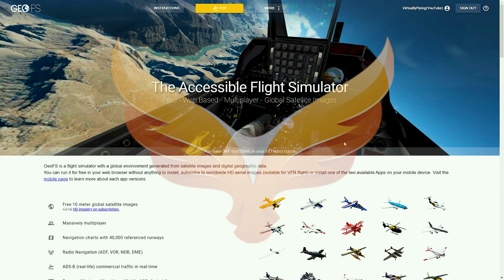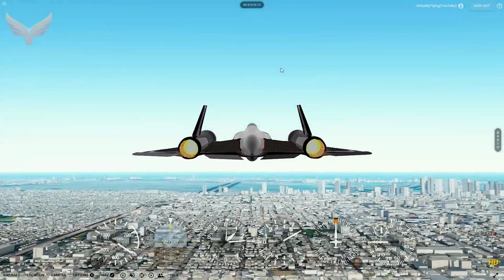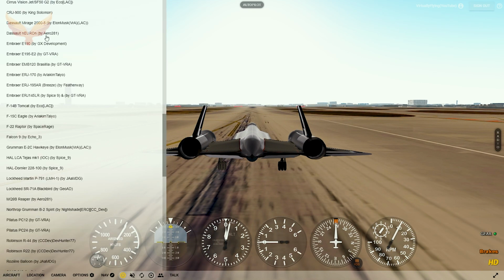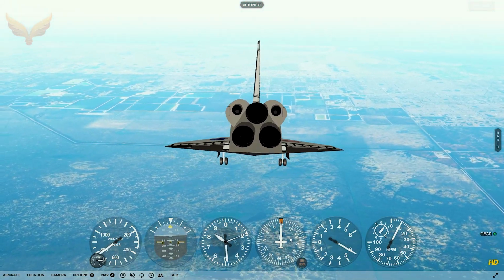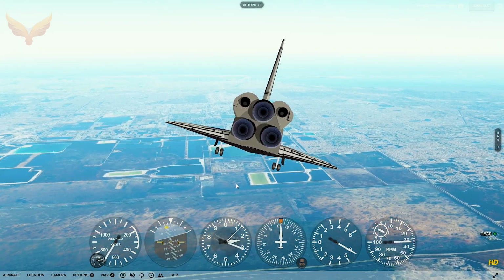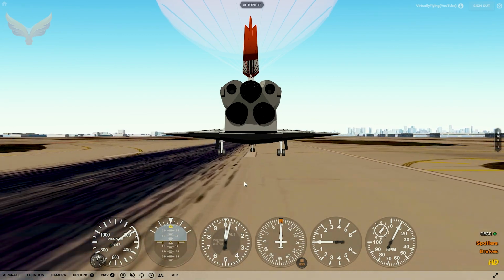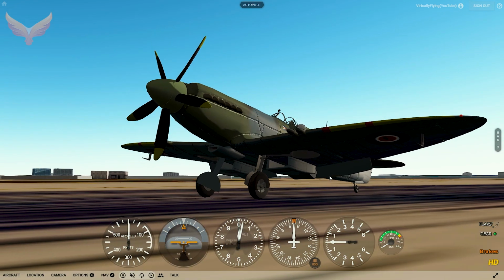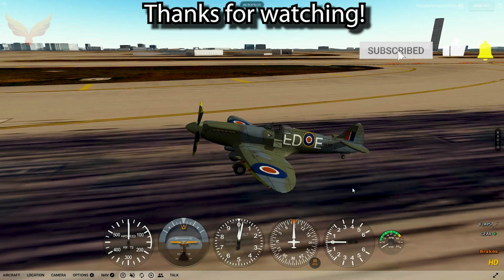GeoFS Community Contributed Airplanes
There are dozens of high-quality airplanes hiding under this little arrow...